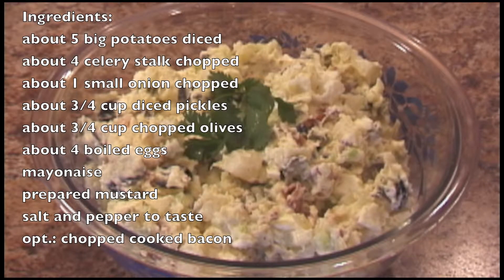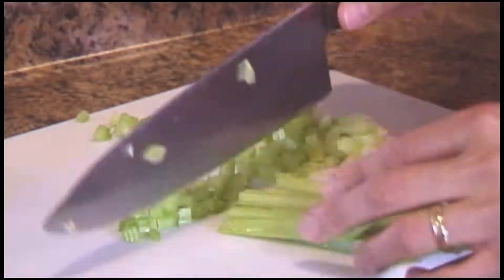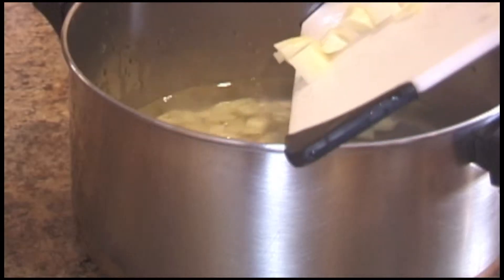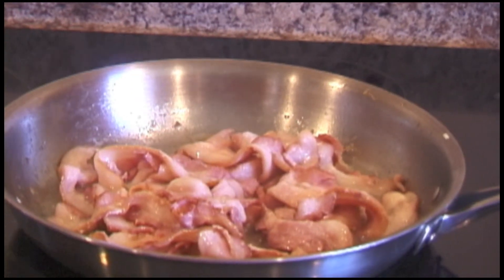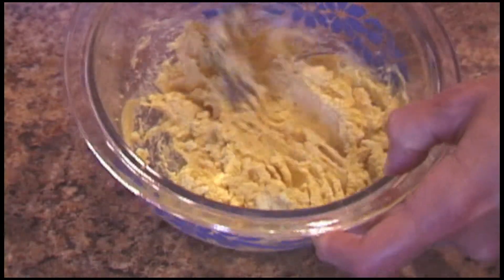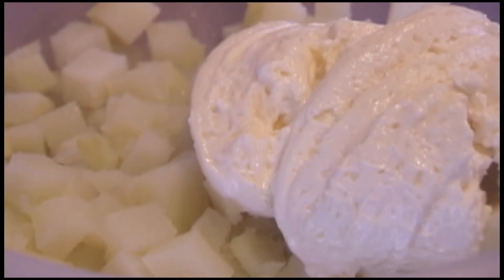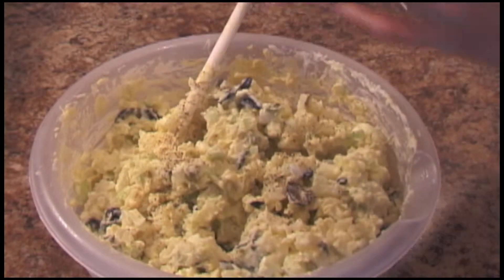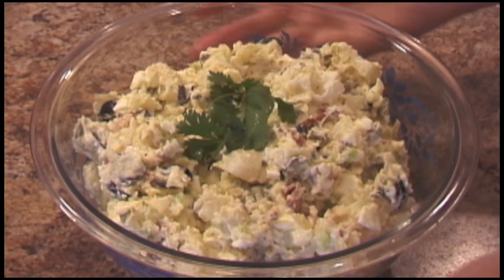Potato Salad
A tasty and simple to make salad, ideal for the get together in warm seasons.